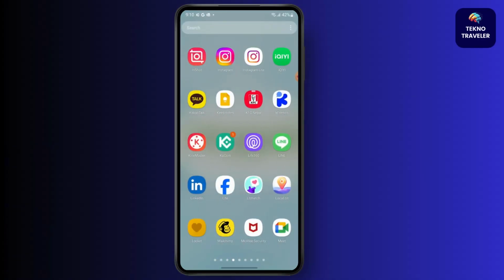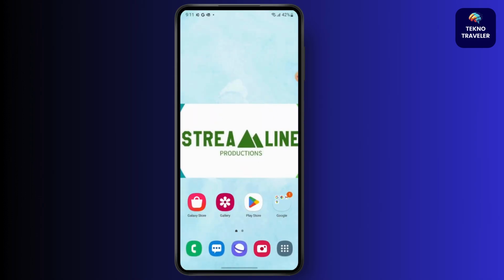How to Download Someone’s Instagram Profile Picture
Title: How to Download Someone’s Instagram Profile Picture

Description:

In this video, we’ll show you the simple steps to download anyone’s Instagram profile picture in full size. Whether you’re looking to save a friend’s photo or your favorite creator’s profile image, this tutorial will make it easy!

Topics Covered:
Accessing the Profile Picture:
Learn how to view profile pictures in full resolution.

Using Download Tools:
Step-by-step guide on using online tools or apps to download the image.

Saving the Image on Your Device:
Instructions on how to save the profile picture securely.

Respecting Privacy and Etiquette:
A quick reminder on using downloaded images responsibly.